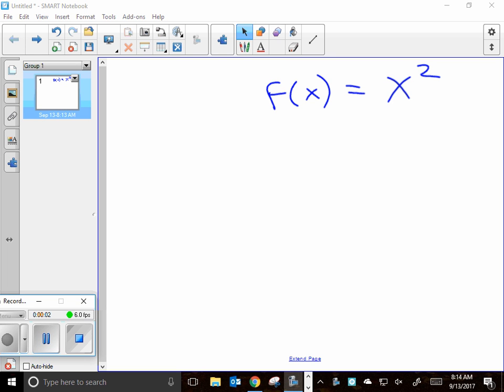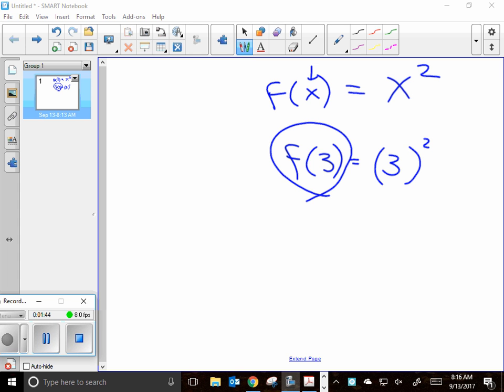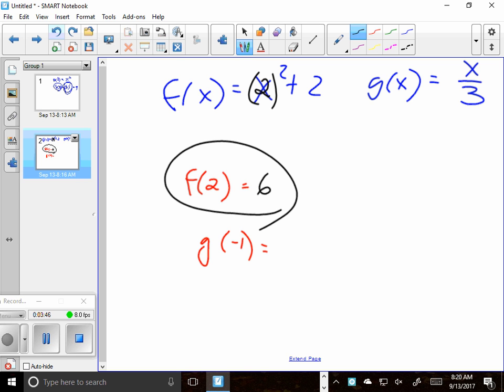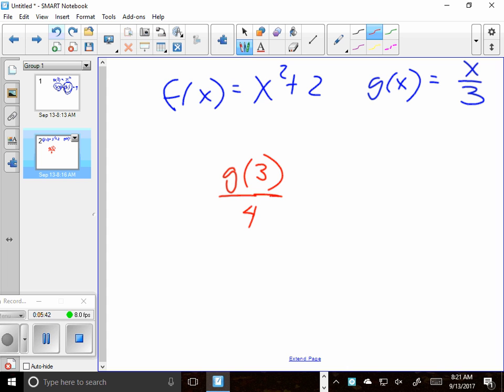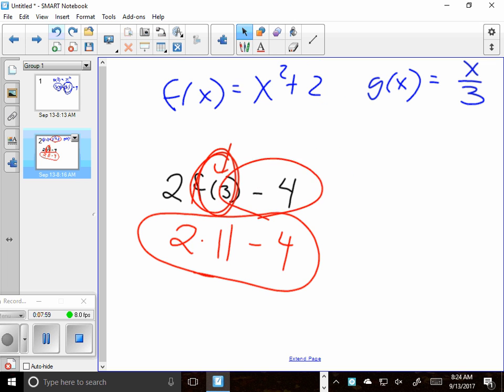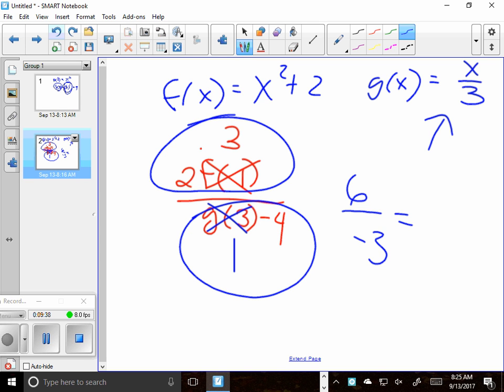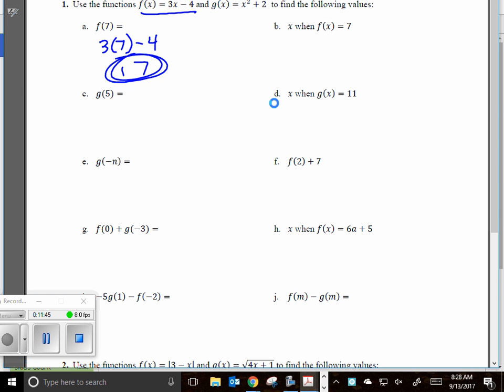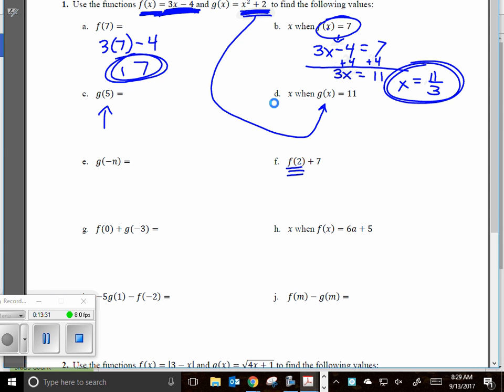September13 2017 HHA Function Notation day 1